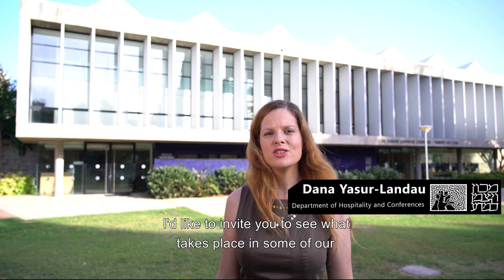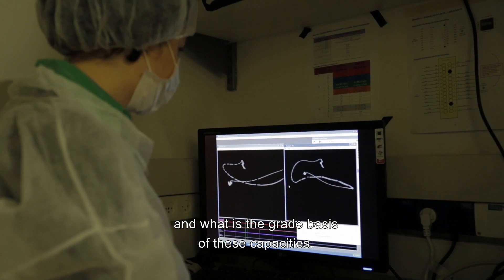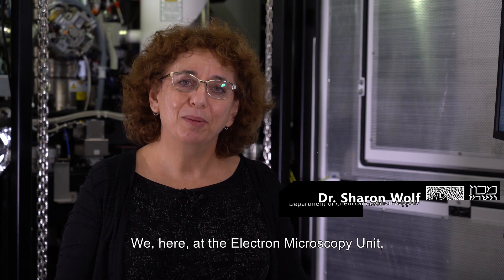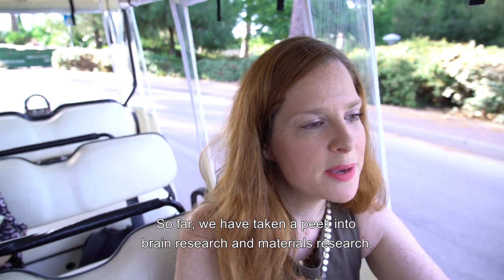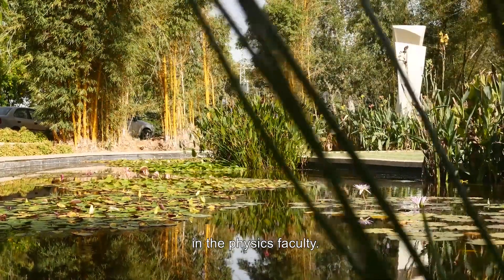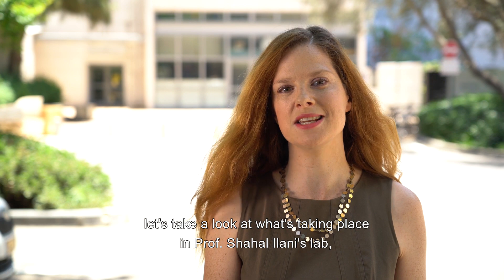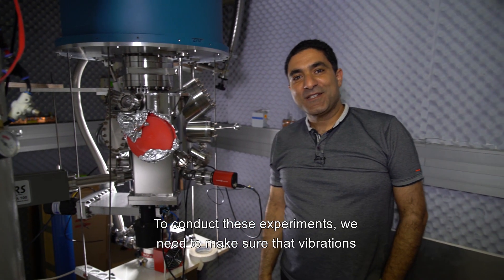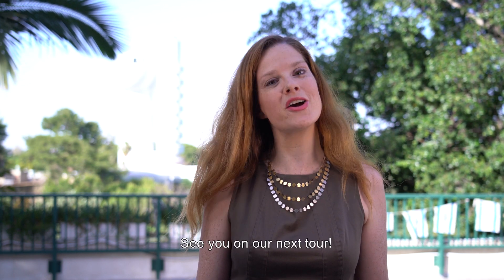A Window to the Campus #3: Under the Surface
Take a virtual tour of the Weizmann Institute and discover some of its special labs that are tucked away and hidden from immediate view, in the third episode of “A window to the Campus” – a video series highlighting a different aspect of the Institute, including its interesting buildings, state-of-the-art labs, history, art, family life on campus, people, and more.